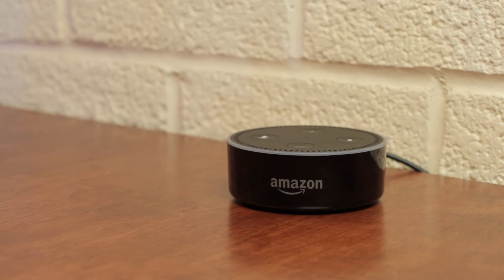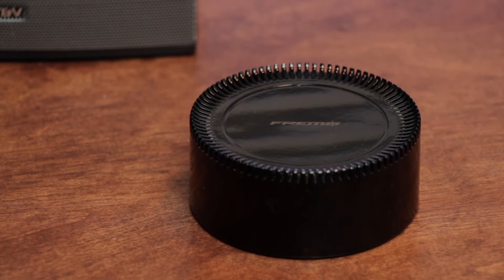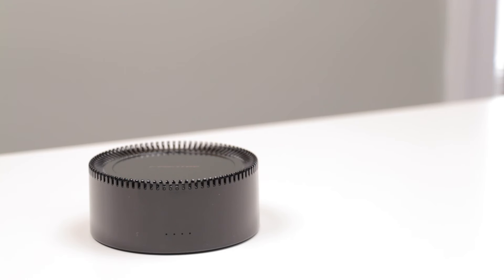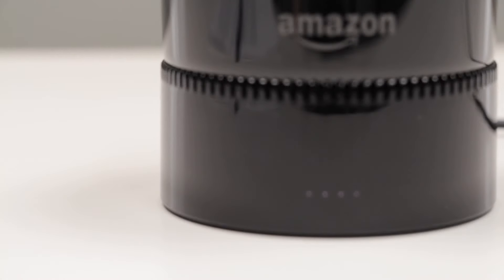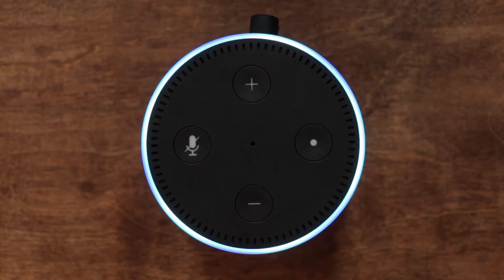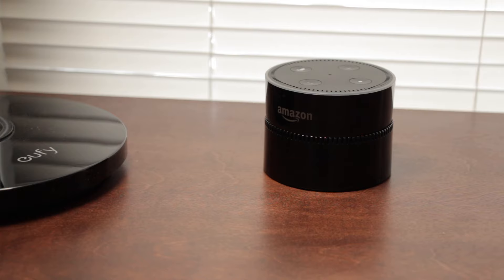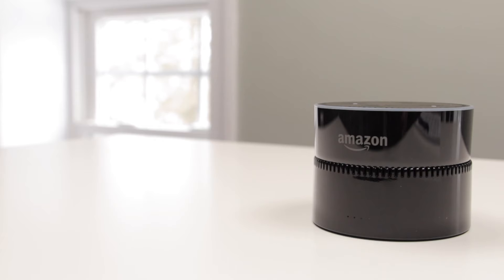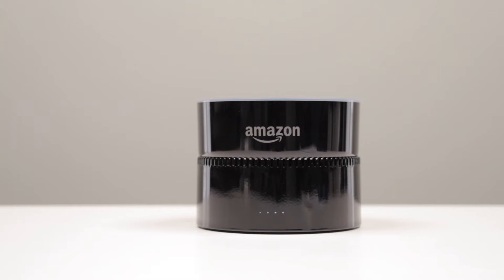Make your Echo Dot portable with the Fremo Evo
About the Host: Ian McIlwraith
Ian is an Editor at YourTechExplained, where he loves exploring the latest in the Google universe. When he's not buried in words, Ian can be found trying to find a cool new shot for his job as a videographer.